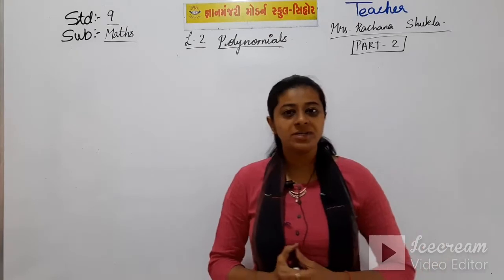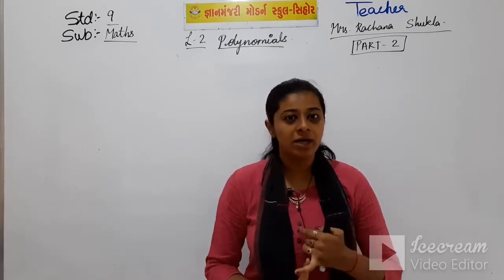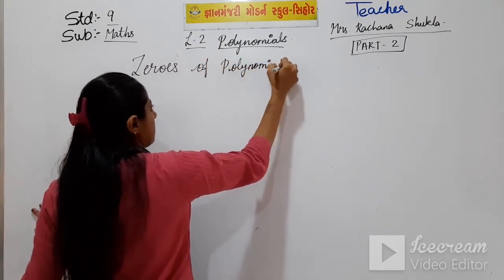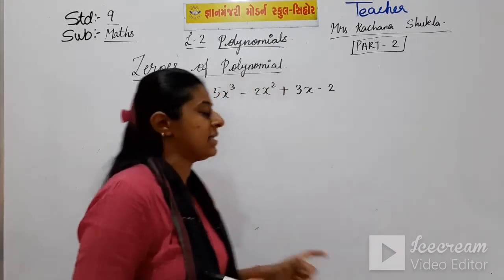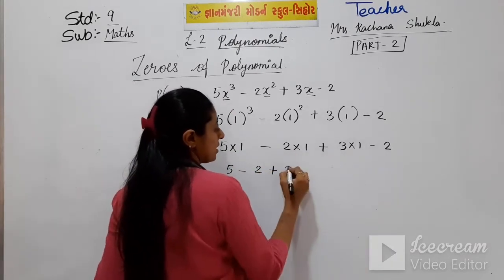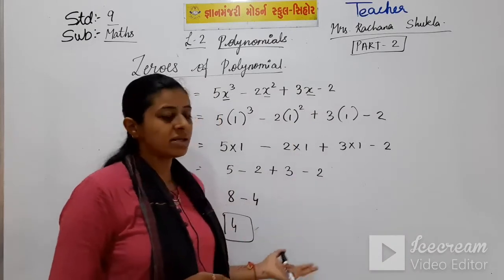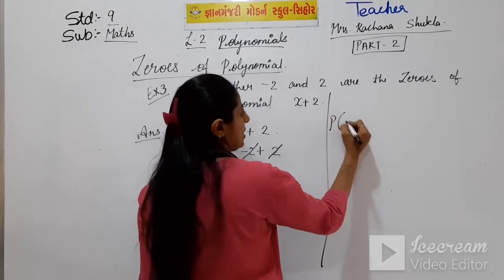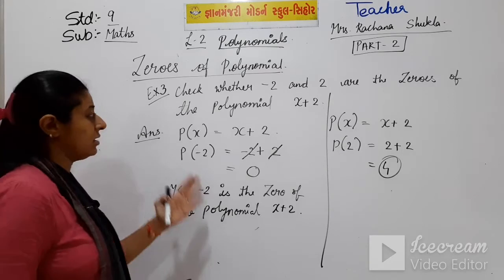STD:9 (ENG.MED) | MATHS | CH-2 | POLYNOMIALS | LEC-2 | TEACHER : MRS. RACHANA SHUKLA